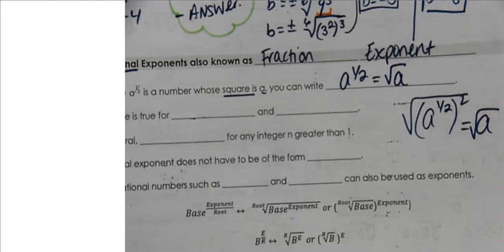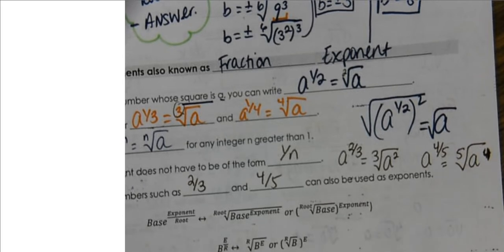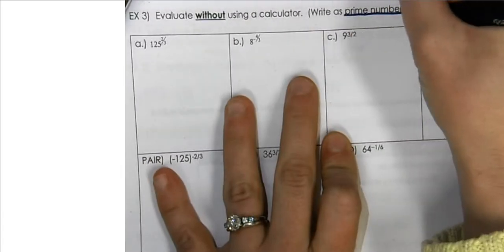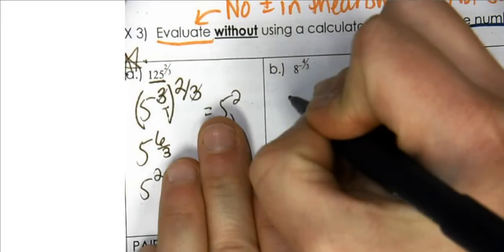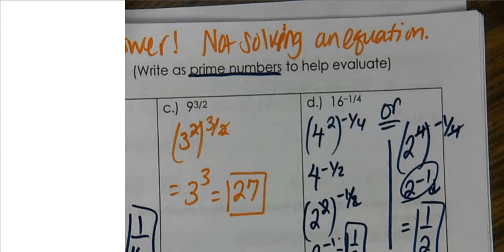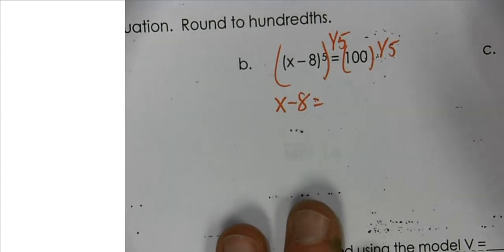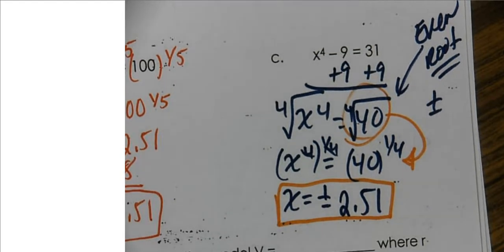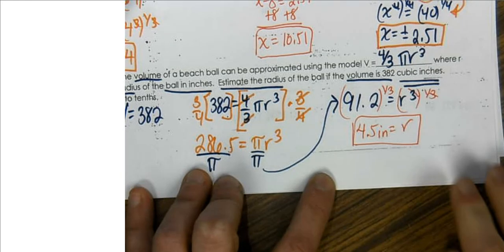Unit 5 Day 1 Part 2 Evaluate nth Roots and Use Rational Exponen